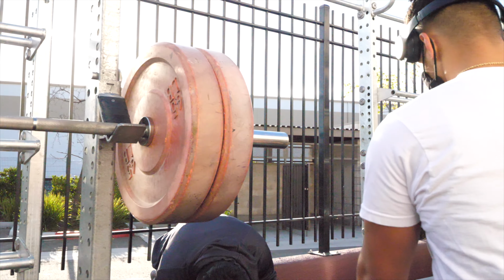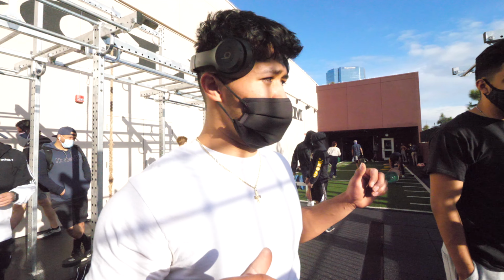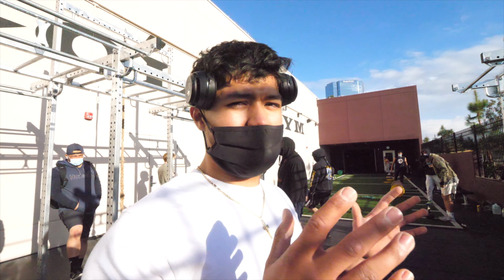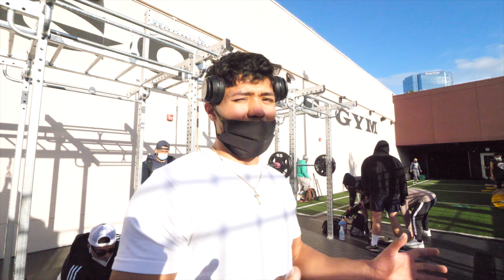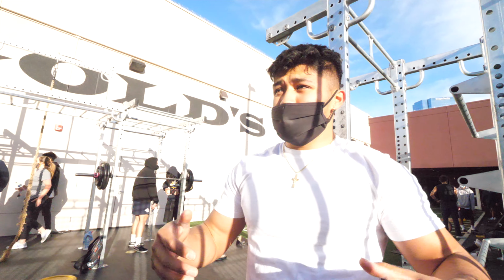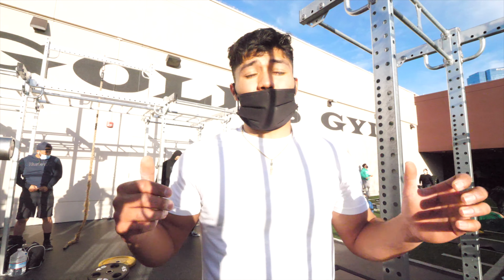NEW PROGRAM AND SPLIT | LEG DAY